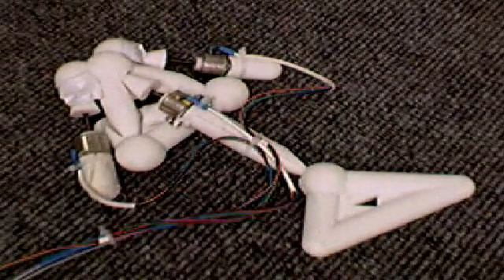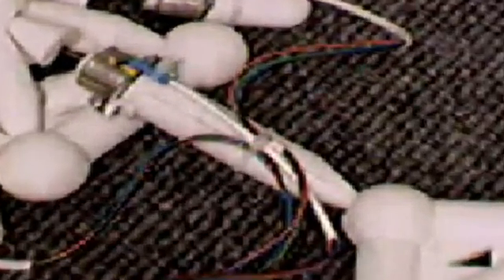Golem project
Evolution of machines
More about the golem project: